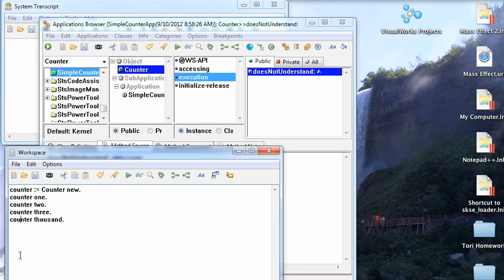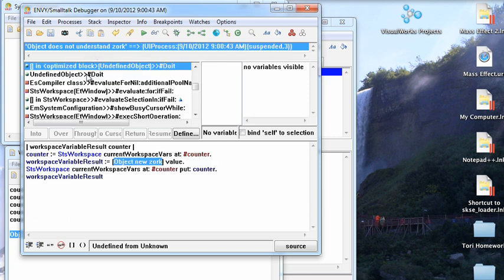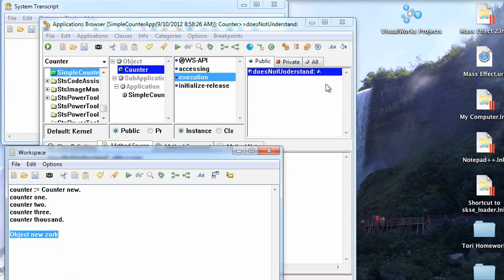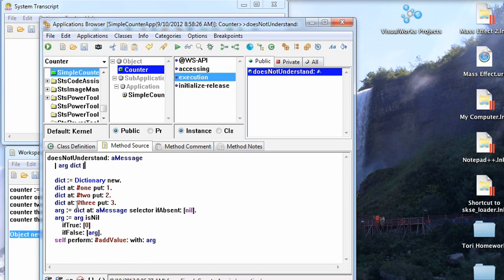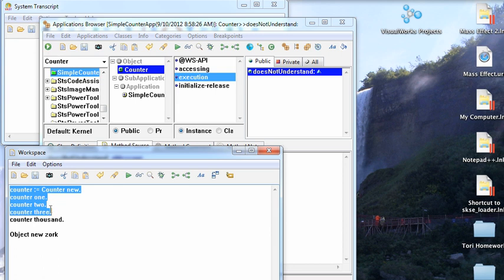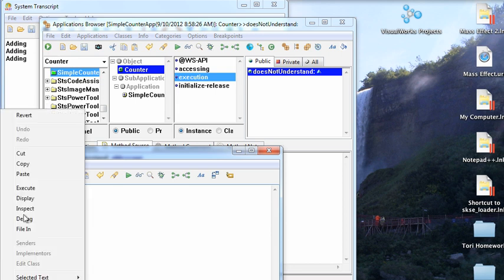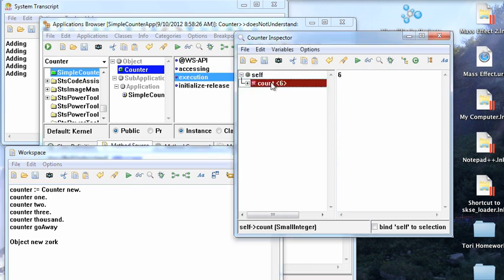ST 4U 283: DoesNotUnderstand Abuse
When you first learn that you can override the way Smalltalk deals with a "Message Not Understood" exception, it tends to lead to seemingly cool code - but beware, that kind of cool code can make things very hard to figure out.